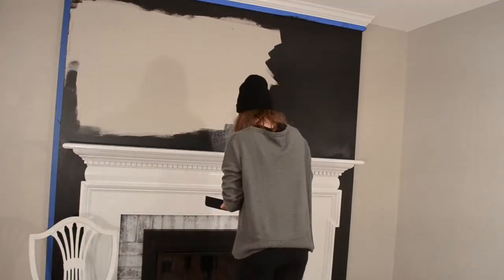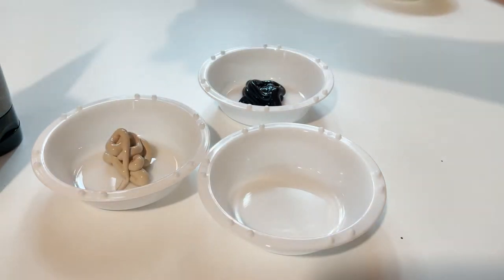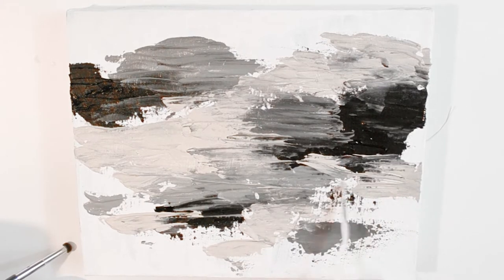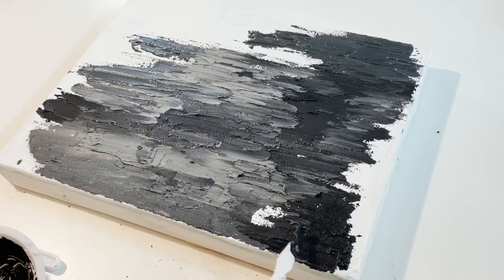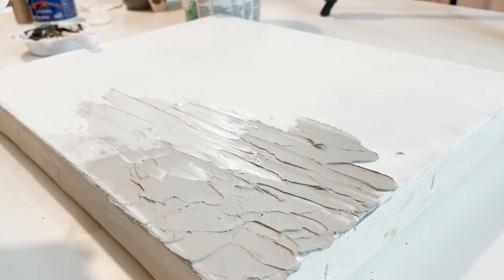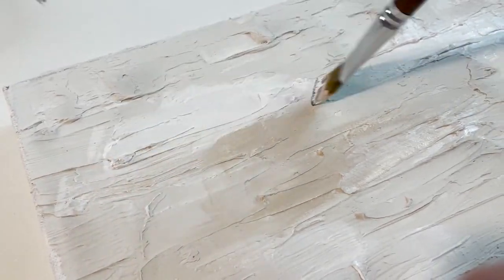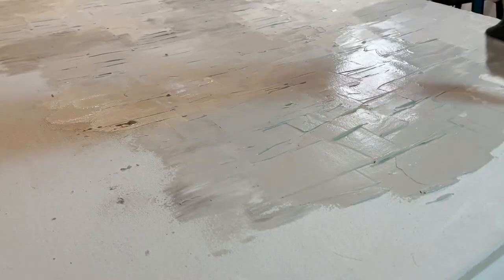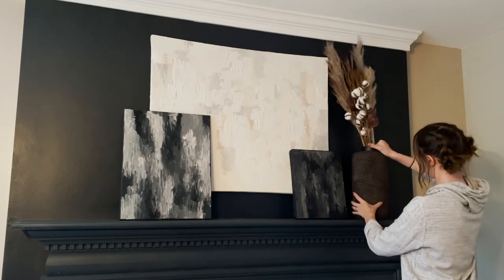DIY PLASTER ART| Joint Compound VS Baking Soda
BAKING SODA ABSTRACT ART VS PLASTER ART which one will win. So this week I want to make some easy art for my fireplace. I didn't want to make any crazy art that took really long. I wanted something simple with color and texture. In preparation for this video I made canvas. Since this painting was going to be big. I want to text out some different techniques and colors before diving right in to the big painting. The first technique I tried was mixing paint and baking soda. I ended up trying this out a few different times. The second time I got the consistency just the way I liked it. Then the second technique was mixing joint compound and paint. I really like the technique and it gave the paint a clay texture. The third technique wasn't super different from the second one. I still used joint compound but instead of mixing in the paint, I went right to putting on the canvas. I wanted to give this a try to see if I like the looking of this texture better. I did love the texture but I figured it was the tool I was using and not because the paint wasn't mixed in. If you try out any of these techniques I'd love to see a photo.

I’m Mailey pronounced like Miley Cyrus and no I’m named after her. I’m an artist, DIYer, professional hair and makeup artist. I’ve always loved making thing, be artistic in whatever way I can. My interest in making this is very broad, I paint, I sew, I build you name it I do it, or at least have tried it. My love of DIY’s start from a young age but really took off when I got to college. I went to school for costume, hair and makeup design. I ended up working in film and television for a few years and I loved it. Now I’m out of the industry and love making videos for all of you!